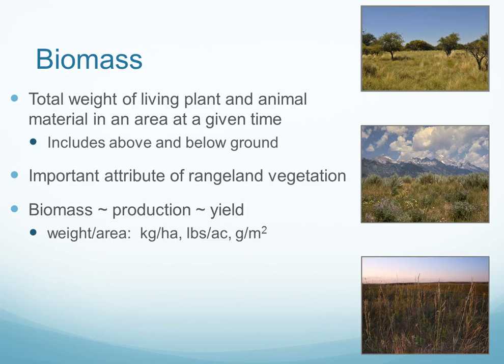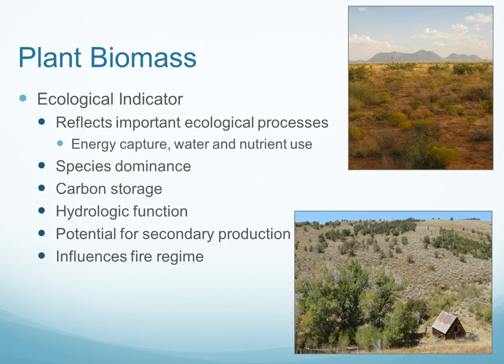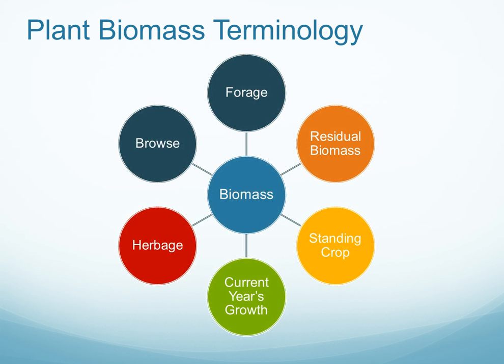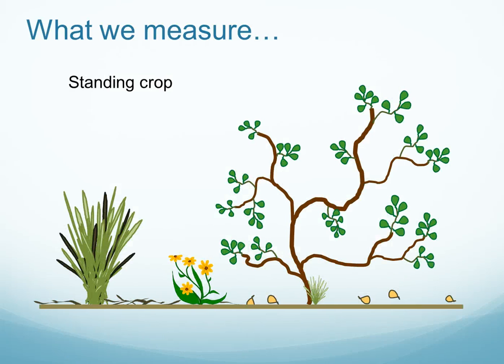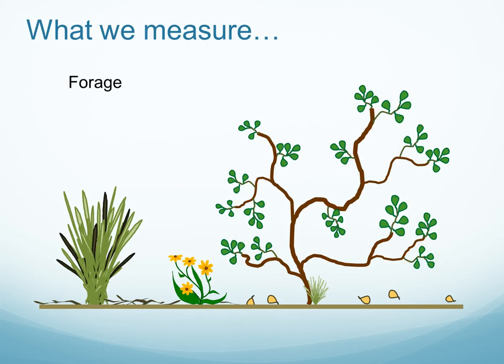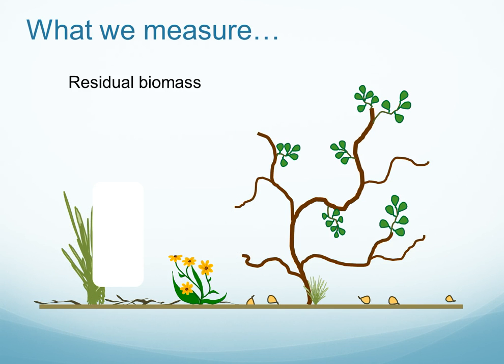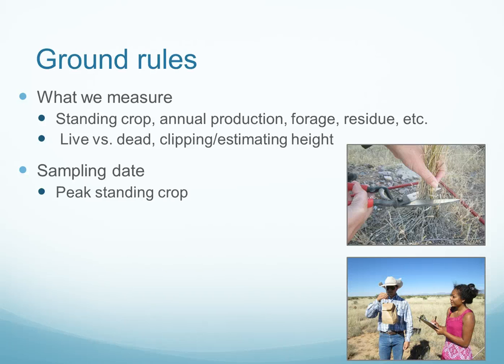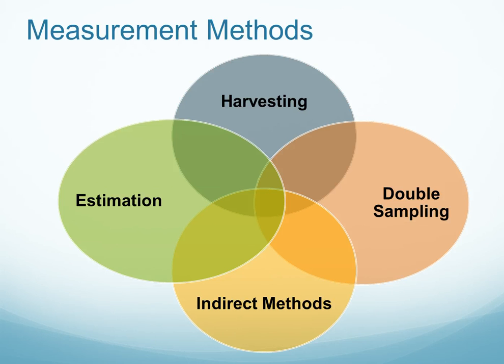Introduction to Plant Biomass Measurements on Rangelands